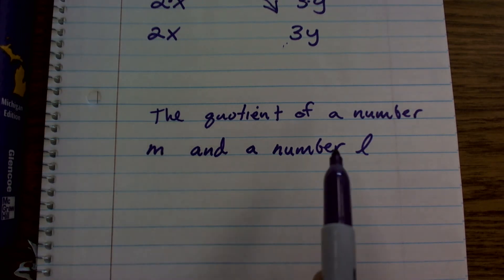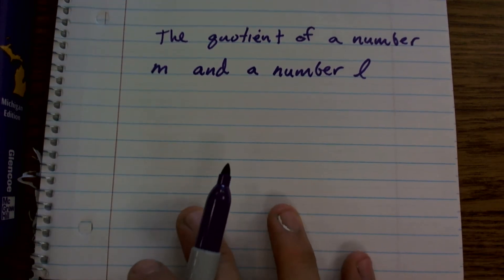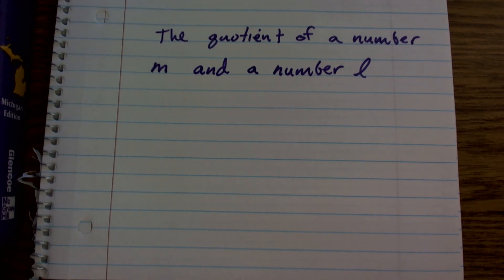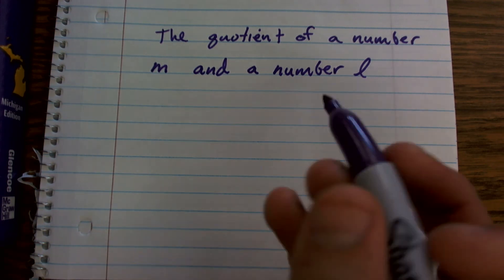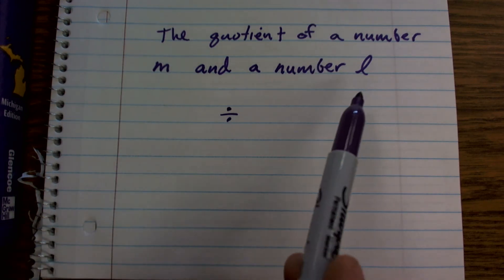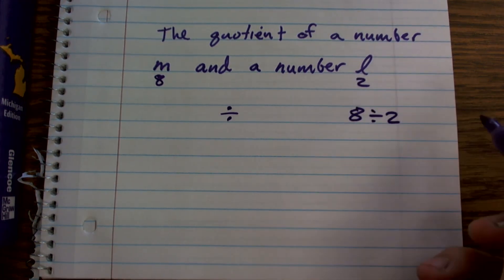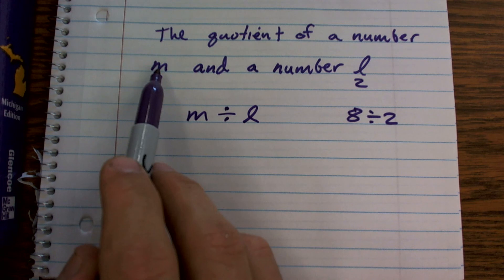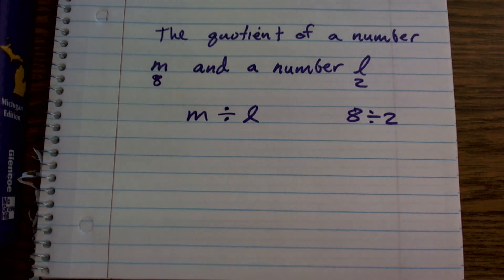Translating division using quotient